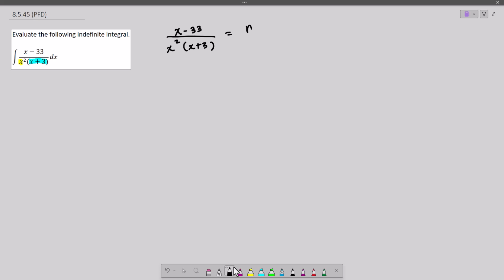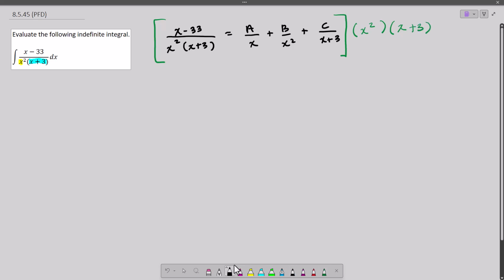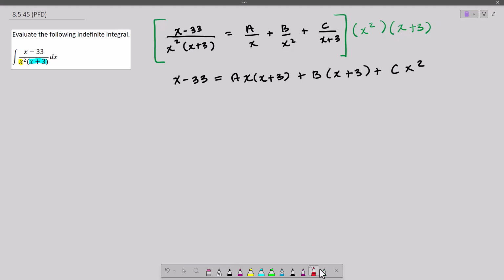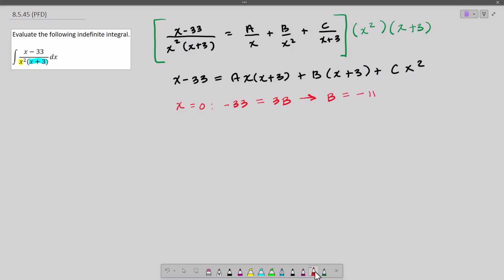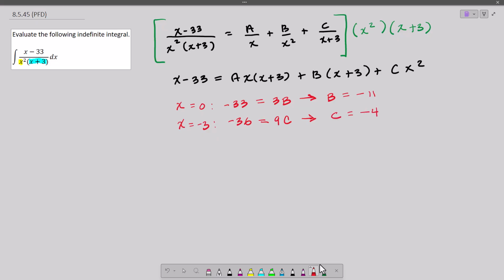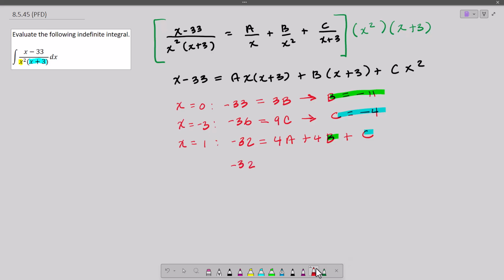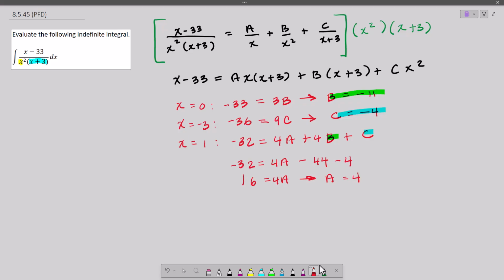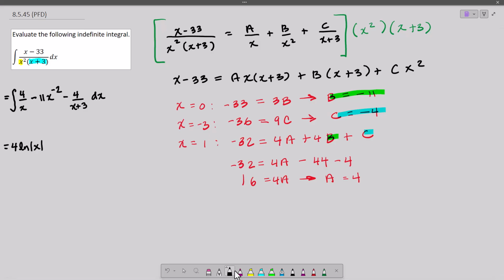EII 8.5.45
Integral with Partial Fraction Decomposition (Linear Factors)